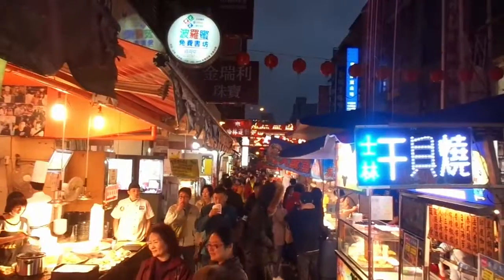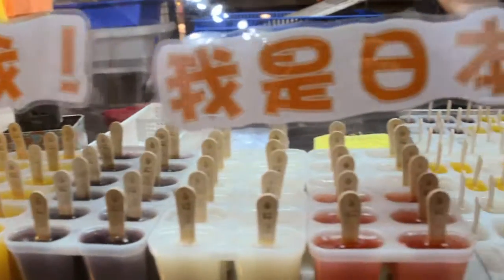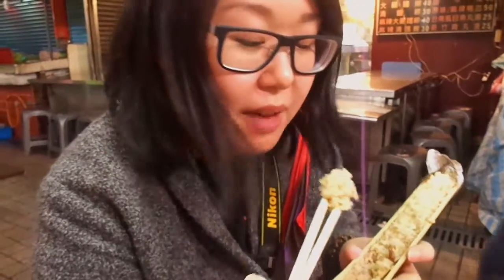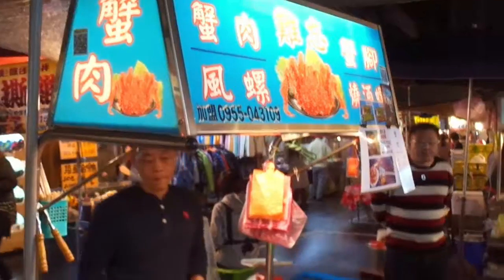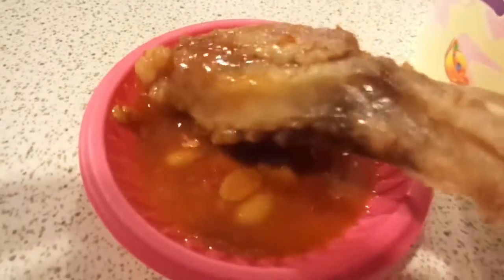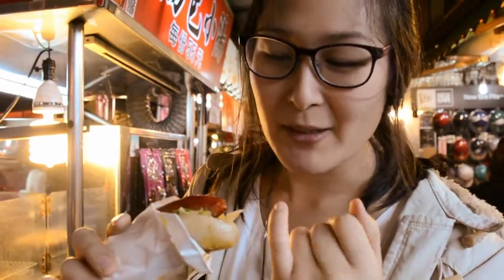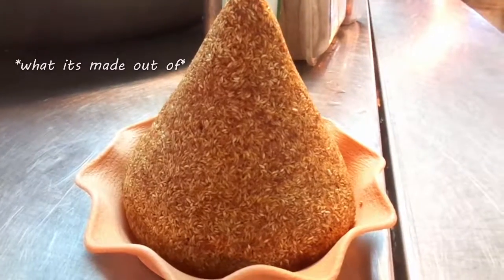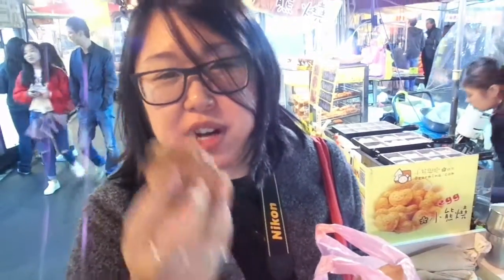Raohe Night Market 饒河夜市 Street Food Vlog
We set out to explore the infamous Raohe Street Night Market (饒河夜市) where it is the central hub of good food. It is a foodie's must go place to eat, but definitely get there early to save the long line ups!

We hope to film more of the local foods and some amazing locations that Taiwan has to offer! This is simply a video that is meant for fun and hope that people can get to see a few extra glimpse of an island that is under-rated! Hope you all enjoy~~!!

Studio Foodies

Edit:
Studio Foodies

:3